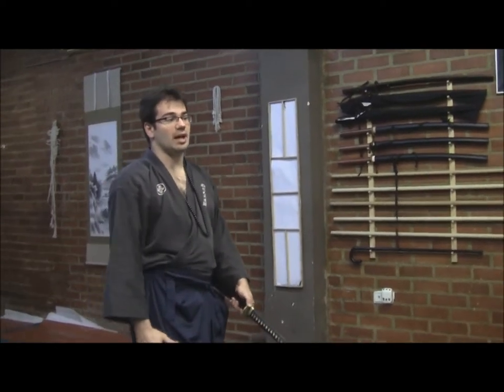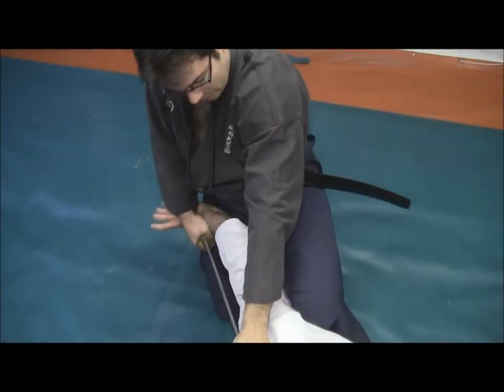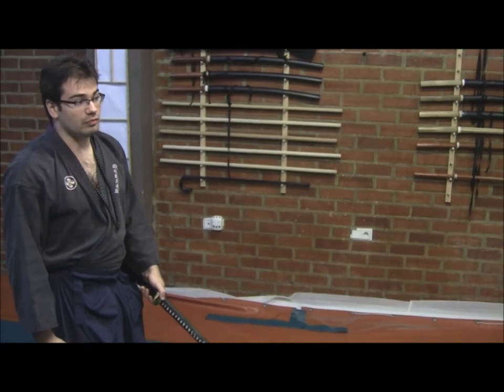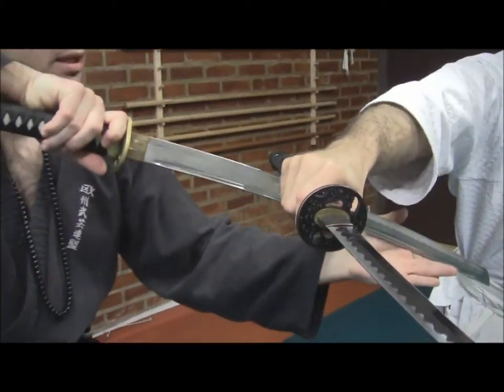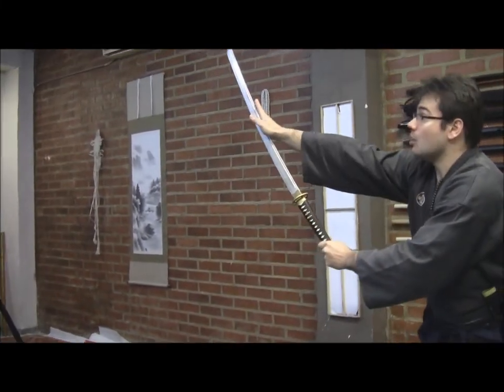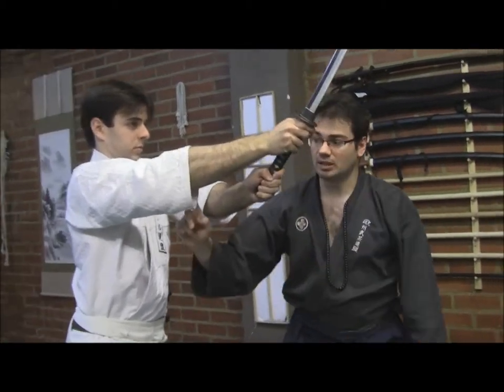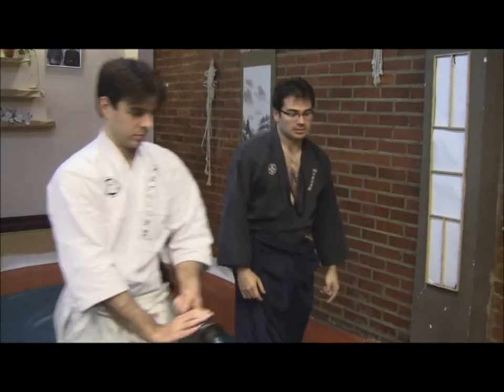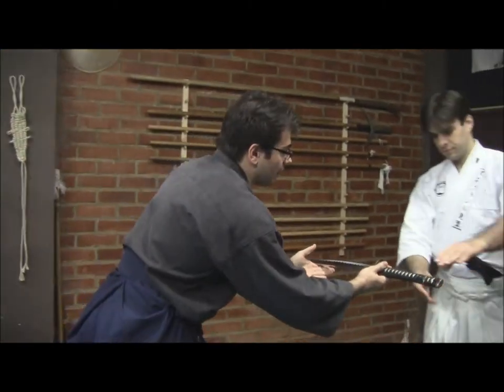Ogawa Ryu - Tokubetsu no Jugyou - Eizagi - 2013